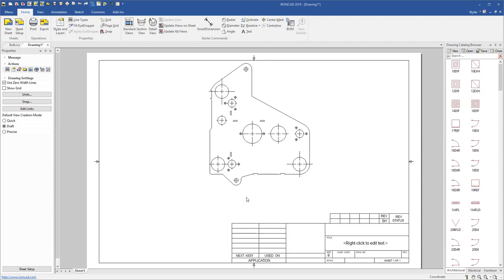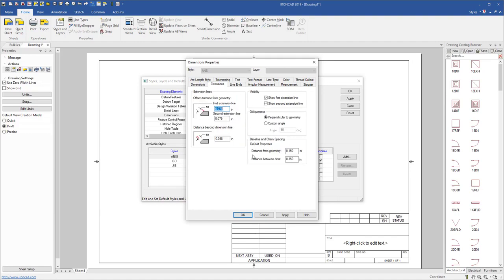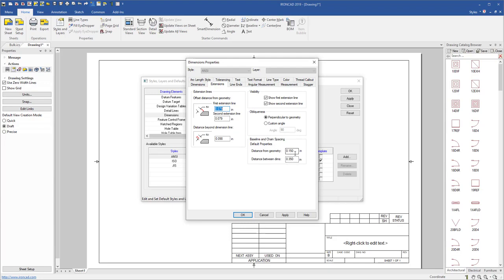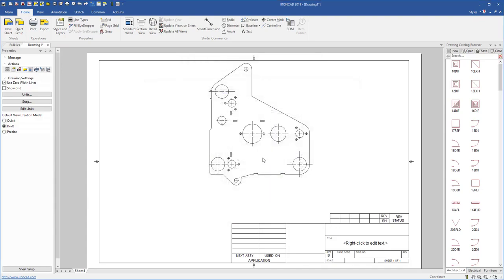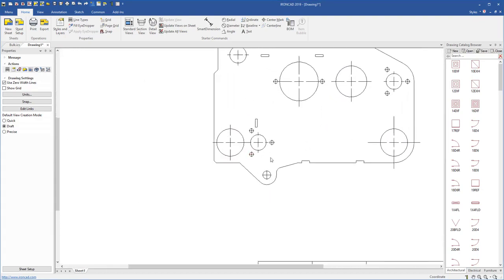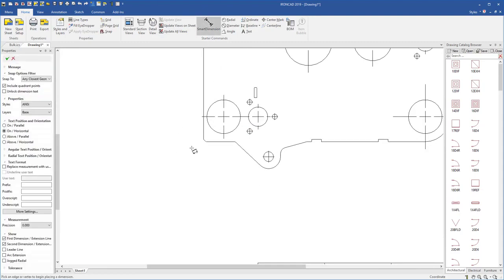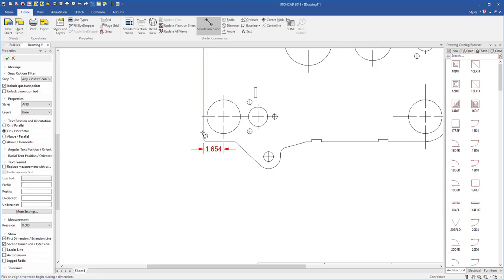SmartDimension Intelligent Alignment in IronCAD | My Triball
Demonstrating one of the many new features introduced in the 2019 Product Update #1.